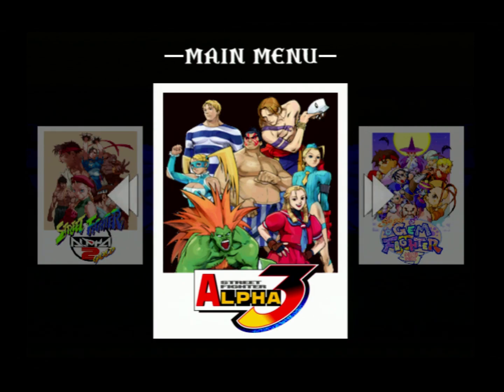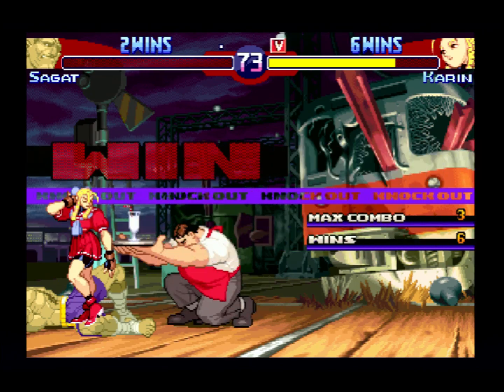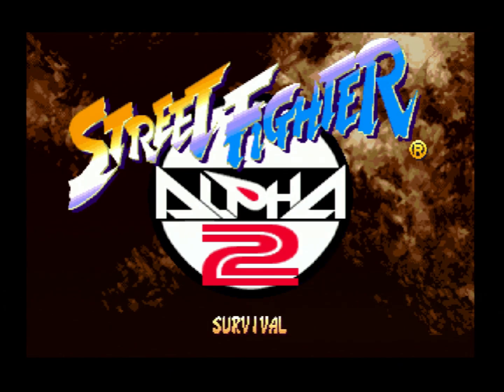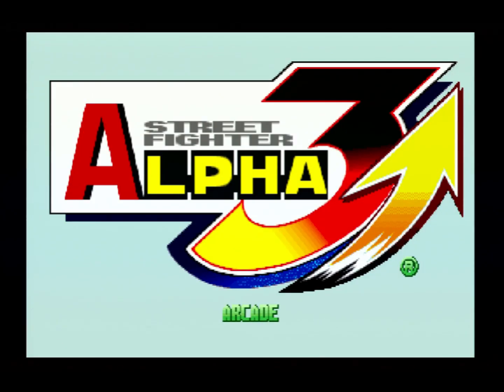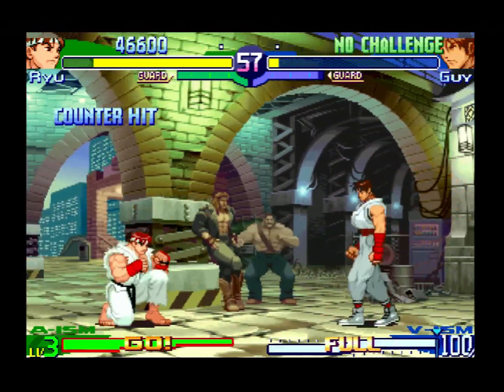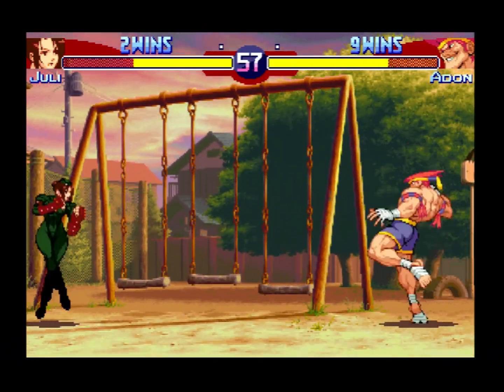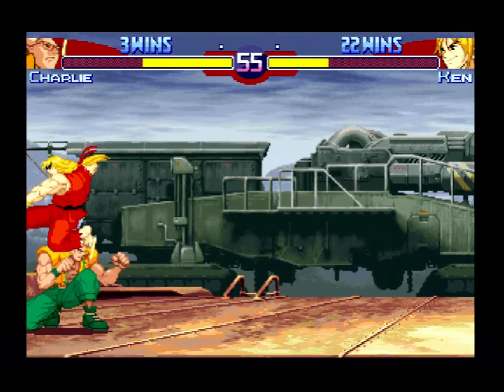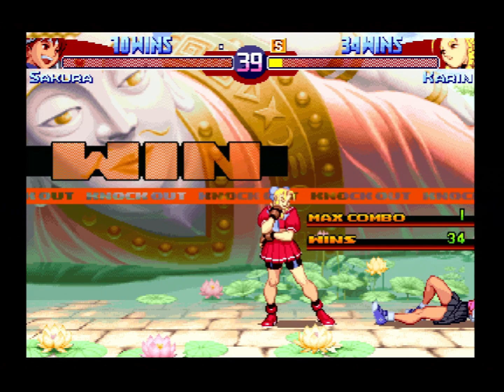#5 Street Fighter Alpha Anthology PS2 \\ Turbo1 or Turbo2? (Then Alpha 3 Upper secret VS mode!)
Street Fighter Alpha Anthology on PS2, mostly Street Fighter Alpha 3 Upper ("SFA3↑"). I'm annoyed with myself because I managed to cut off the last 10 minutes or so of recording here. I think I'll do a pick-up session soon to make up for it, I feel like I was finally getting into a groove with this game, after I worked through my worrying about the game speed in the course of the excuses-filled first 2/3rds of the video. ; D

Also I finally realized the button thwacking sounds are out of sync--the microphone needs another 250ms of delay on it. That'll be fixed in the pick-up session.

Time stamps:

0:21 - Clarification: Upper unlocks after you beat Alpha 3 arcade mode; once unlocked, if you save your game, when you boot Anthology up later and it auto-loads the save, Upper will still be unlocked.

5:30 - Street Fighter Alpha 3 Upper - hidden VS mode, against CPU (on Turbo 2, the default speed setting), set to single round matches, random characters on Classic, X-ism

6:00 - I explain why I have some Upper characters removed from the random character selection lists ('cause of flashing FX, mostly : P)

7:46 - Correction: turning off counter hit flashes is a hidden options dip switch setting; X-ism turns off other flashing things like guard breaks.

11:07 - Clarification: Less than 1000; I can't do math. :p

15:23 - Street Fighter Alpha - comparing speed settings in Arcade mode, with Ryu (Alpha defaults to "Free," which lets you choose between "Normal" and what appears to be Turbo1; Turbo2 is accessible in the Options menu)

21:12 - Street Fighter Alpha 2 - comparing speed settings in Arcade mode, w/ Ryu (Alpha 2 defaults to Turbo2)

26:00 - Street Fighter Alpha 2 Gold - comparing speed settings in Arcade mode, w/ Ryu (Gold defaults to Turbo2)

29:30 - Street Fighter Alpha 3 - comparing speed settings in Arcade mode, w/ Ryu (Alpha 3 defaults to Turbo2)

33:51 - Street Fighter Alpha 3 Upper - comparing speed settings in Arcade mode, w/ Ryu

55:00 - Alpha 3 Upper hidden VS mode (finally settled on Turbo2 : P)

57:20 - CPU rather obviously reading inputs: CPU Zangief jumps perfectly to get over Juli's flying kick as soon as the command is input : P

1:27:35 - I screw up pausing/unpausing to skip the screen flash FX between matches, and somehow end the recording a little prematurely : P

How to access Street Fighter Alpha 3 Upper ("SFA3↑") and its secret VS mode in Street Fighter Alpha Anthology on PS2:

1) In Anthology, beat Street Fighter Alpha 3. This unlocks Alpha 3 Upper (I suggest you save your progress to a memory card after this so you won't need to unlock it again in the future. : ).
2) From the main game select menu in Anthology, highlight Alpha 3, press and hold the Select button, and select Alpha 3. This loads Alpha 3 Upper, which resembles Alpha 3 (even the title screen logo looks identical, but you can change it to the slightly altered Upper logo in the secret options "star" menu--see below), but has more characters.
3) In Upper's main menu, highlight VERSUS. (If you want to play vs the CPU, first go to OPTIONS - GAME OPTIONS and set "VS MODE (2P)" to "COM.")
4) With VERSUS highlighted, press and hold X, and IMMEDIATELY also press R2 and Triangle.
== If you got that button sequence correct, the game will immediately go into a random character VS match, instead of going to the regular VERSUS mode's character selection screen. This is the secret VERSUS mode, where it goes from randomized character fight to fight automatically, through a pre-set sequence of the particular game's stages. To control which characters and play modes it chooses from, use the Pause screen menus.

All the games in Anthology have this mode; I play the one in Upper specifically because it has the less-flash-FX-intensive mode I want (Classic), more characters than Alpha 3, and better backgrounds than Hyper. What you see in this video is me playing Street Fighter Alpha 3 ↑'s secret VERSUS mode against the difficulty 8 CPU, both 1P and 2P set to X-ism & Classic mode only, with flash-FX-heavy characters omitted, and the flashing sequences between fights edited out.

Secret Option menu settings: go to a game's OPTION menu, hold R2, and select GAME OPTIONS to open the SECRET OPTION "dip switch" options menu. In Alpha 3 Upper, I enable row 1, star 12 (turns off counter hit flash FX), row 2, star 6 (turns on blood FX), and row 2, star 7 (turns on the ↑ swoosh graphic on Upper's logo).

Man I was doing some annoying lip smacking thing early in the recording. ;[]

Recorded 2/1/20 w/ PS2, OSSC, Framemeister, Elgato HD60, Hori RAPV 2017 arcade stick w/ Sanwa lever & buttons, Blue Snowball mic